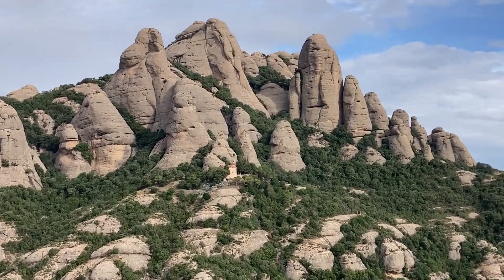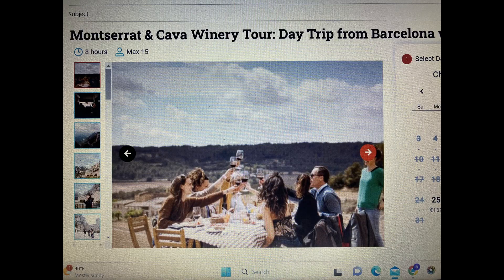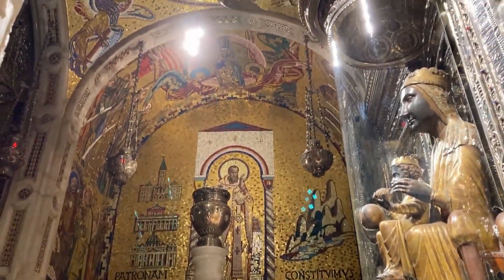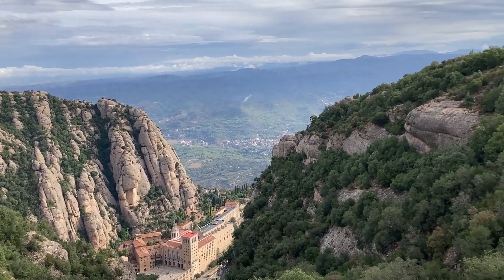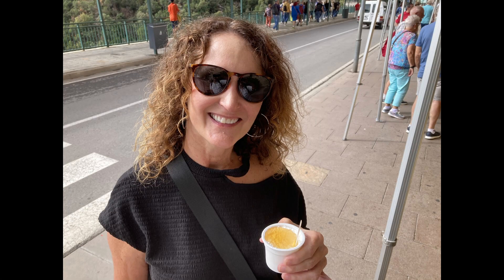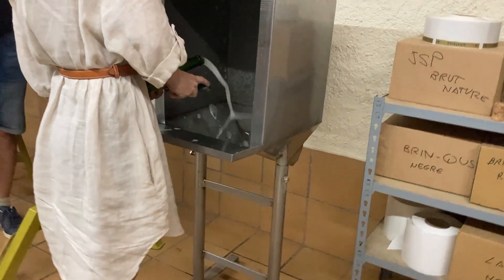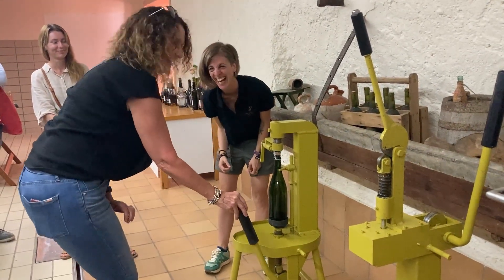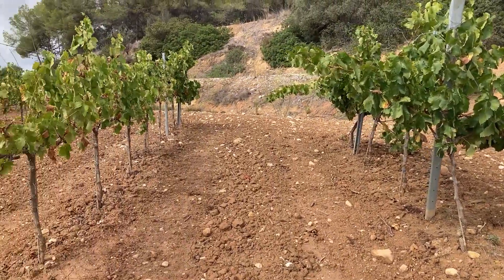Our One Day Adventure to Montserrat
Day trip from Barcelona with Devour Tours to visit the Basilica at Montserrat and a Cava House!